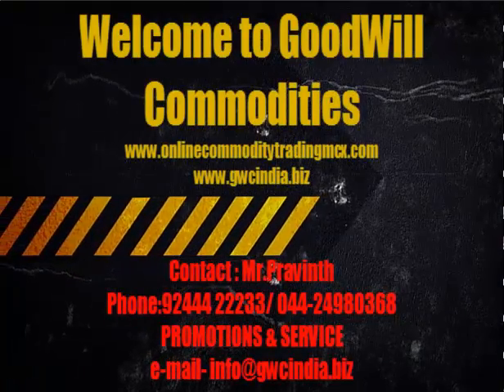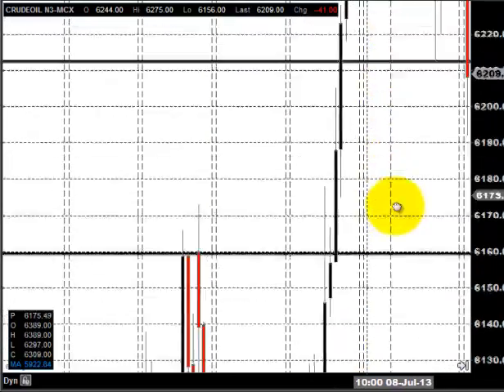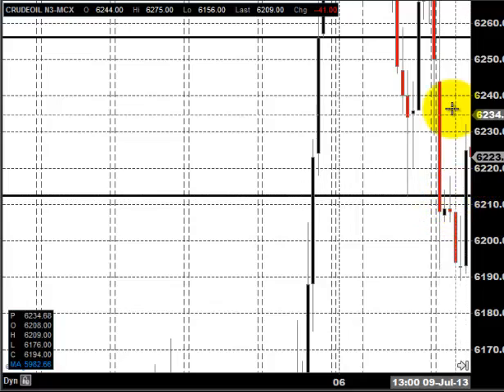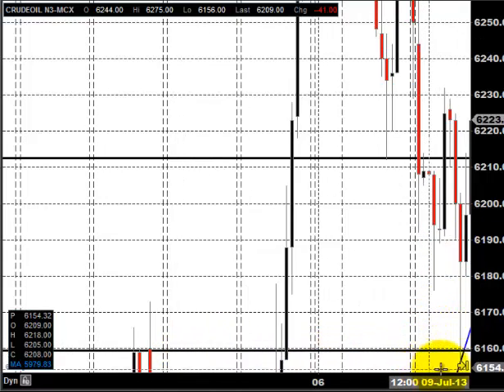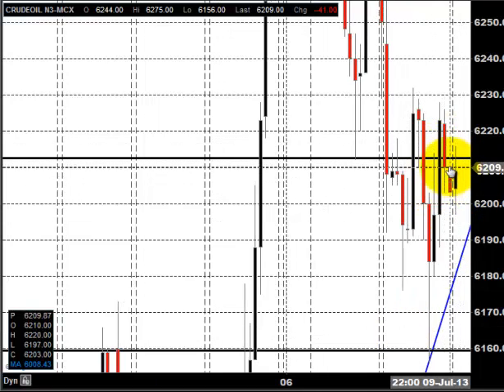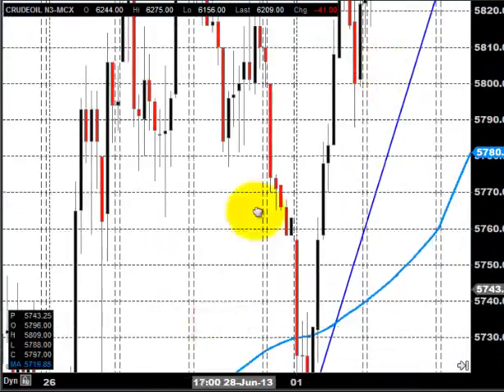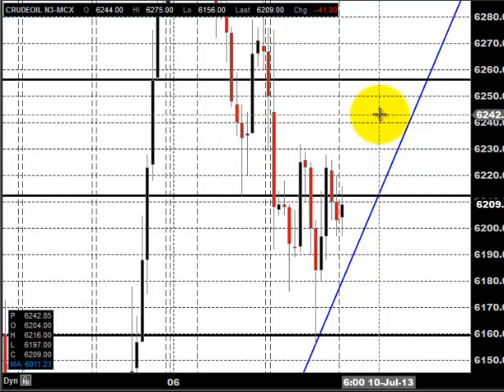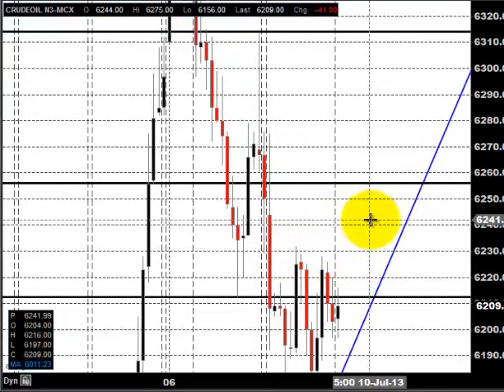MCX CRUDE OIL TRADING TECHNICAL ANALYSIS JULY 10 2013 CHENNAI TAMIL NADU INDIA